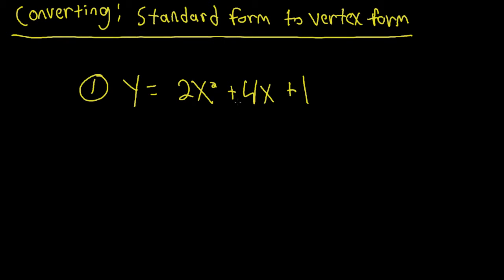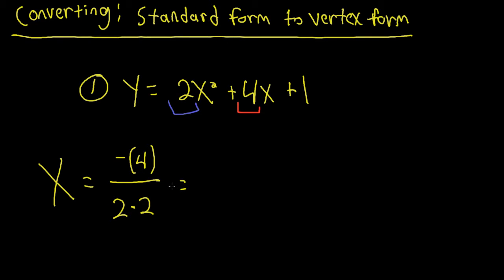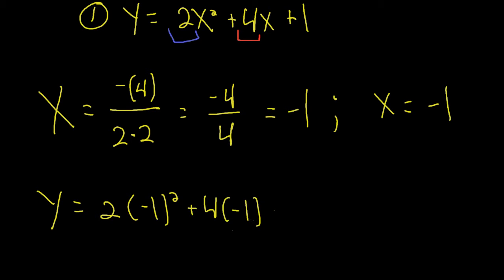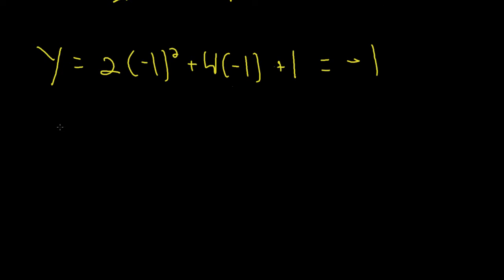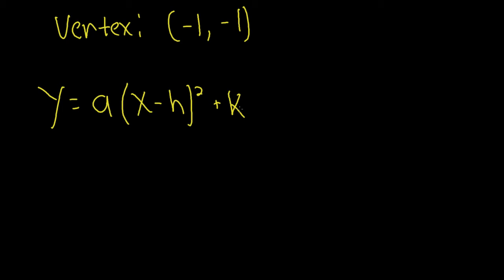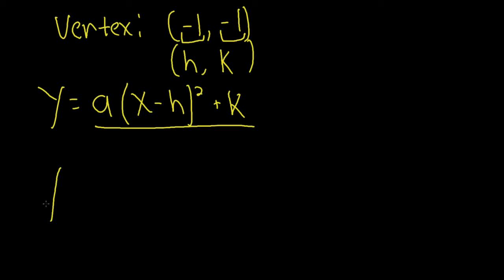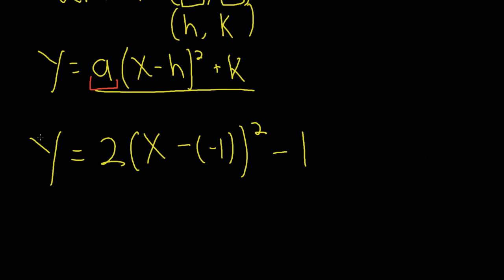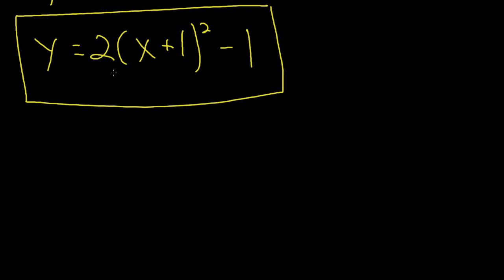Converting Standard to Vertex Form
Converting a standard form quadratic equation to vertex form.